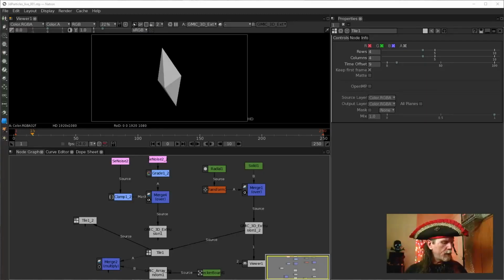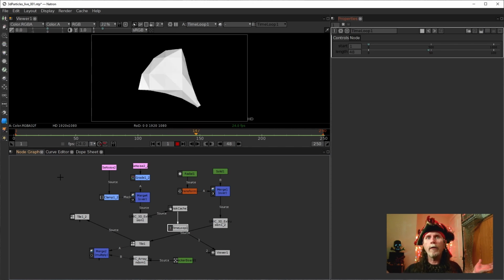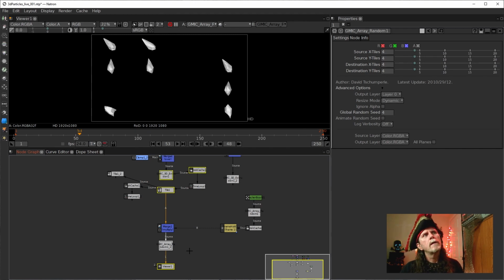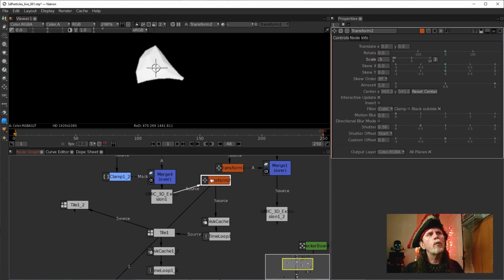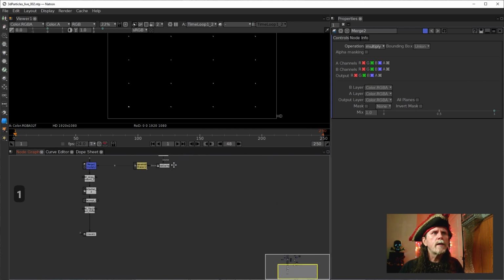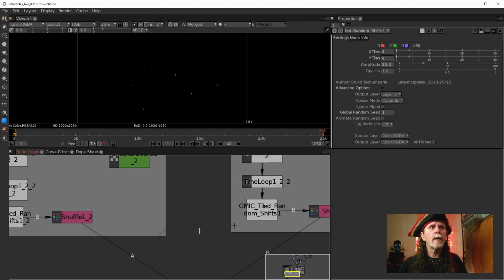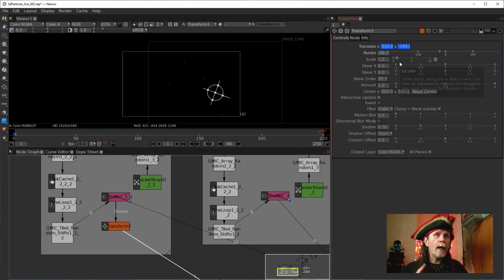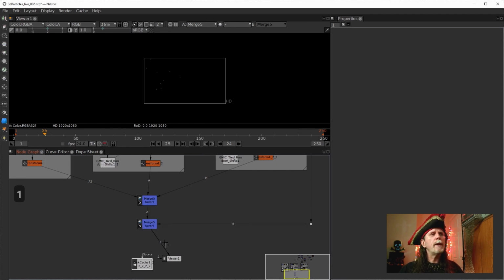VFX with Natron - E0072 - An exploration into 3D Particles - Part2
In this episode we are going to examine ways to speed up our particles and randomize their positions a bit more. We will likely also create a few particle layers and talk about what I hope will be the ultimate goal of recreating the video copilot cross fire effect inside of Natron over the next few episodes.

Live stream from March 3, 2021

With:
Pirate Bill